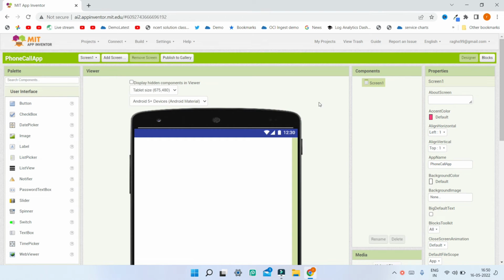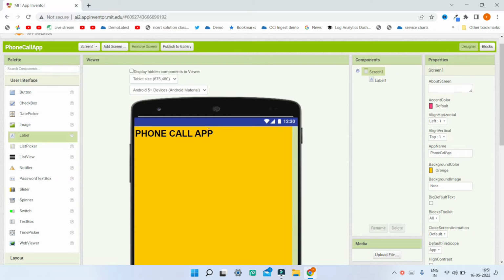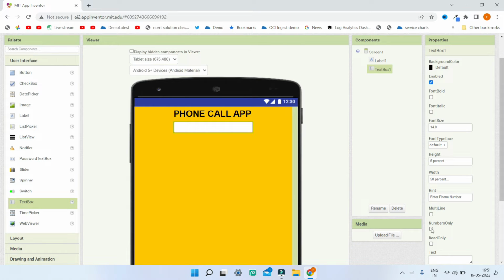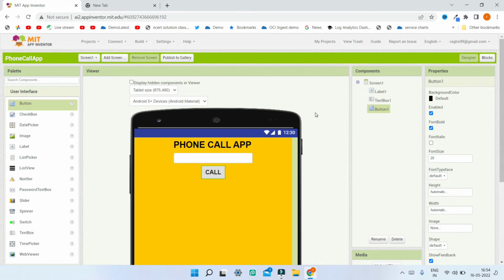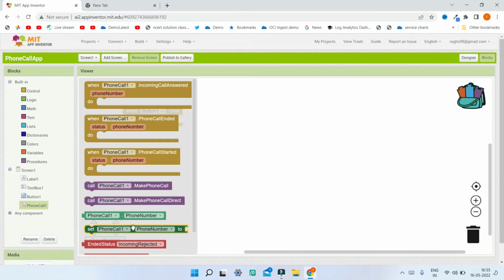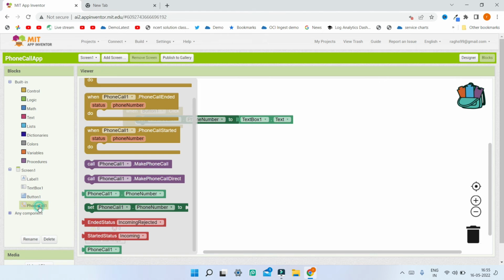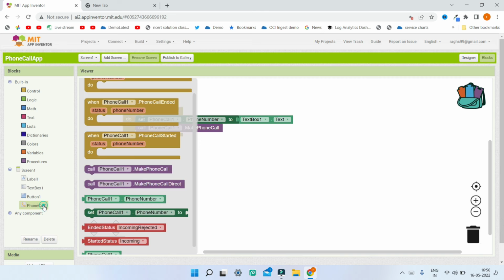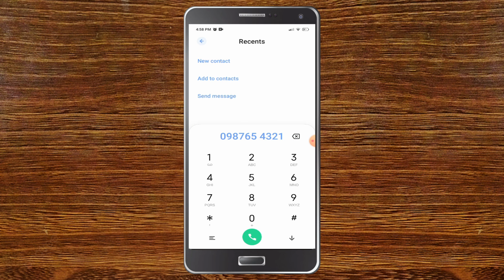Create a Phone Call App using MIT App Inventor 2 || Phone Call Component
This video is about creating a phone call app in MIT App Inventor using the Phone Call Component in MIT App Inventor. The Phone Call Component in MIT App Inventor can be used to call any number.

⏱️⏱️TIMECODES⏱️⏱️
0:00 - Intro - Phone Call App - MIT App Inventor
0:57 - UI Design -  Phone Call App - MIT App Inventor
2:45 - Blocks Section - Phone Call App - MIT App Inventor
4:02 - Testing The App [Demo] -  Phone Call App - MIT App Inventor